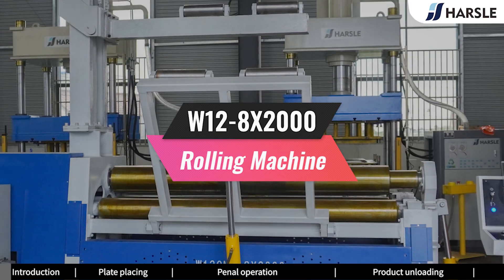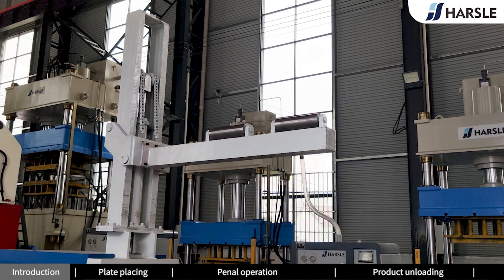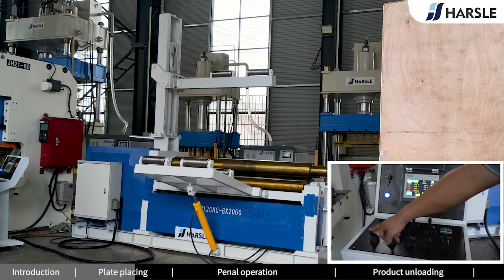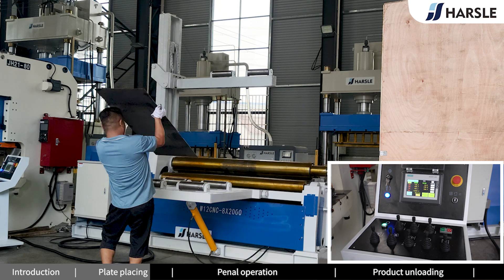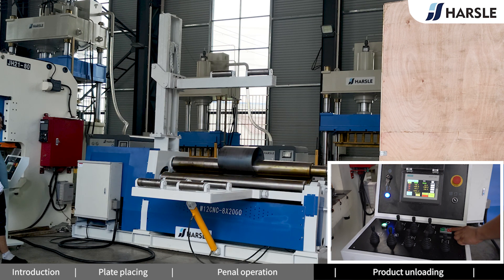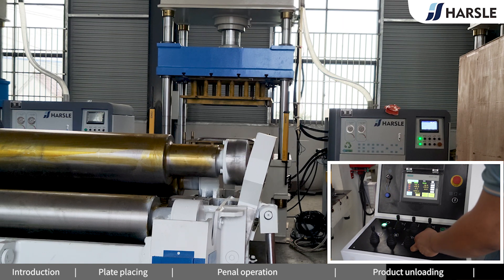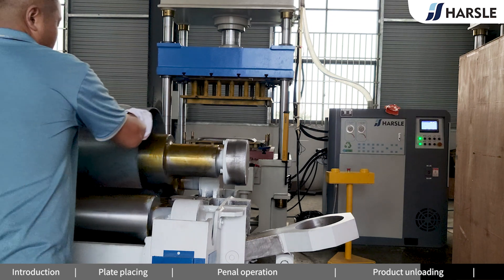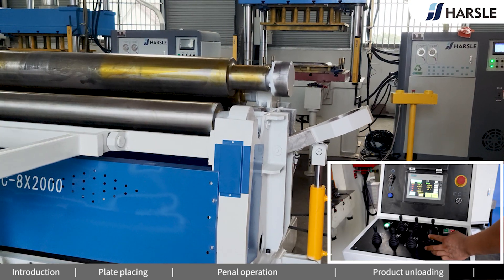W12-8X2000 Hydraulic CNC Rolling Machine with Side and Vertical Support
HARSLE CNC rolling machine is a kind of machine that uses rollers to bend and shape the plate. It rolls the rollers through the external forces such as hydraulic pressure and mechanical force so that the plate can be pressed and bent or rolled and shaped, and it can make different shapes of parts such as oval parts, curved parts and barrel parts, which is a very important kind of processing machine. The supporters above and on both sides of the machine are optional, supporters can move with the operation lever adjustment, which can assist longer or heavier plate forming work in the process of rolling work.

Operation process.
Set down the supporters on the side.
Place the plate in the proper position.
Switch to the single mode.
Press the green button to start rolling.
Press the red button to stop.
Switch to the cycle mode.
Release the rollers.
Lower the tumbler.
Take out the product.
Reset the tumbler.
Product demonstration.